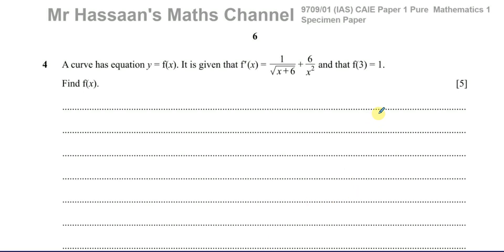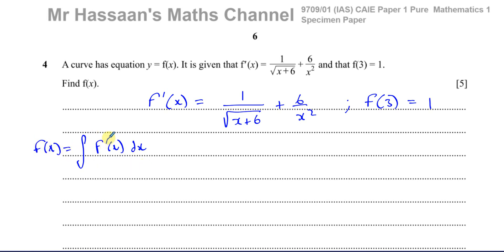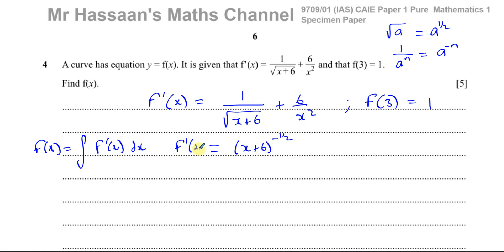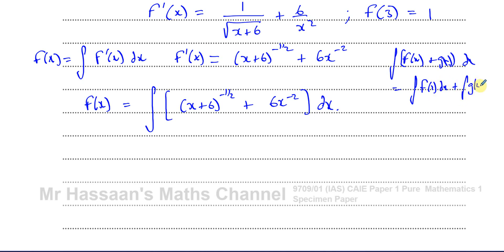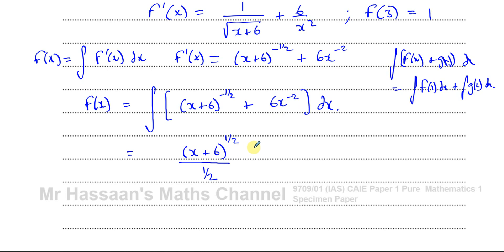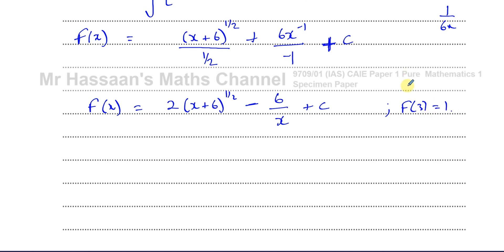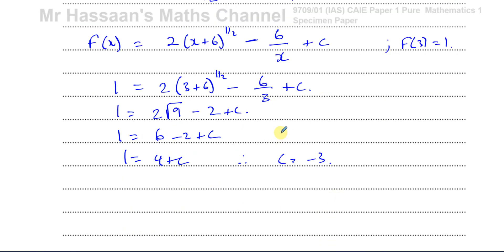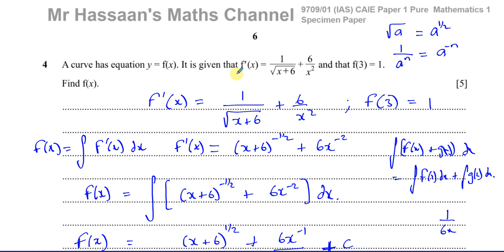[2] CAIE 9709/01/SP/20 Specimen Paper P1 (2020) Q4 Integration, Finding The Original Function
Q4 Integration  Finding The Original FunctionCheck out the links at the end of the video to find playlists for questions on this same topic